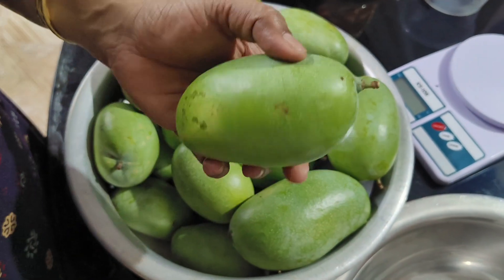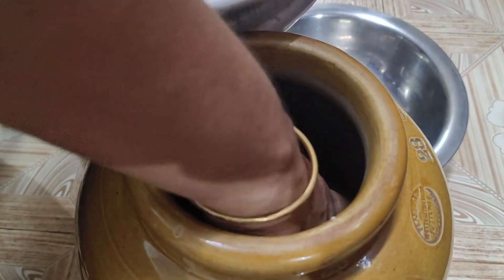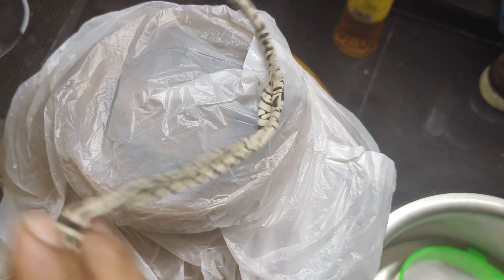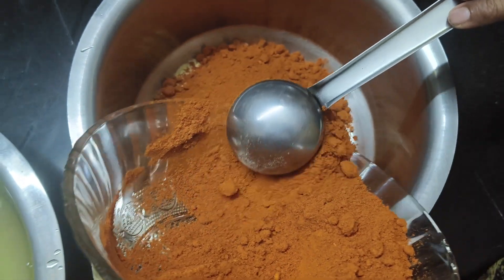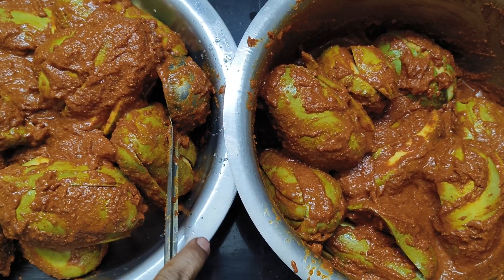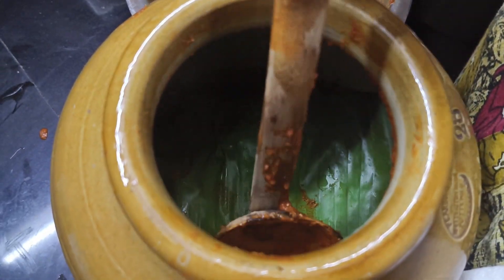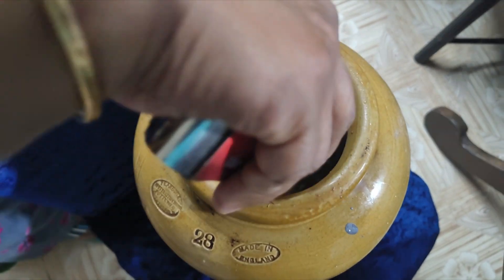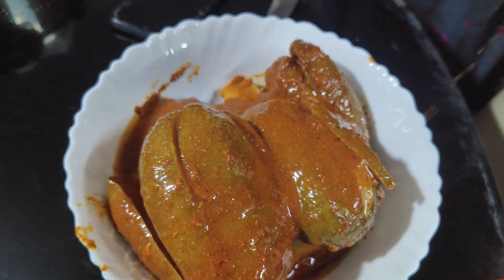Spicy Ulluva Manga Achar Recipe | Raw Mango and Fenugreek Pickle | Beena's World of Taste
Spice up your meals with our Ulluva Manga Achar recipe on Beena's World of Taste! In this video, we'll guide you through making a traditional Kerala-style pickle, combining raw mangoes and fenugreek seeds (ulluva) for a tangy and flavorful delight.

Join us as we prepare fresh raw mangoes and toast aromatic spices to create a pickle that's rich in taste and perfect as a side dish for any Indian meal. This authentic Ulluval Manga Achar is a must-try for those who love bold flavors and homemade pickles.

Whether you're a pickle enthusiast or looking to add a new condiment to your pantry, our Ulluva Manga Achar is sure to impress. So grab your ingredients and join us in making this spicy and tangy pickle.

Write You a Letter by Lo-fi miku   / lofi-miku
Creative Commons — Attribution - ShareAlike 3.0 Unported